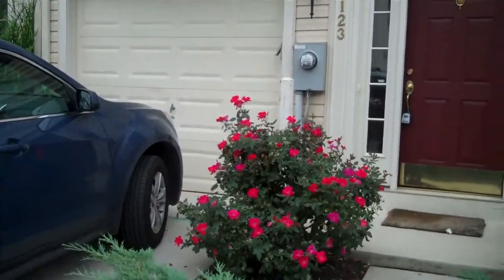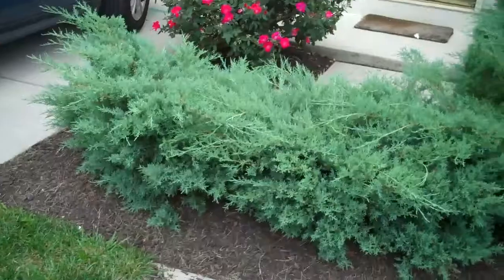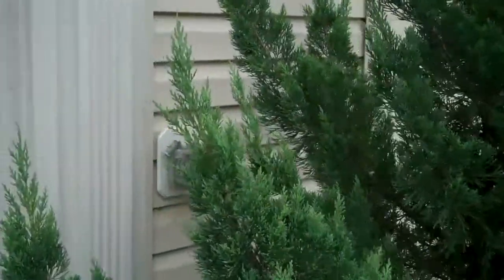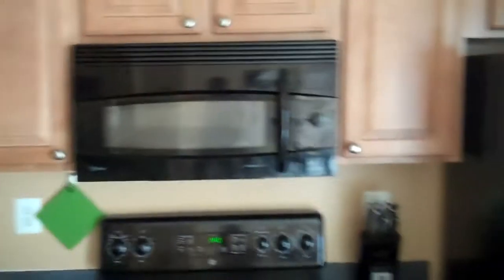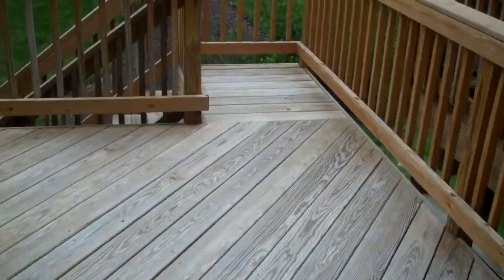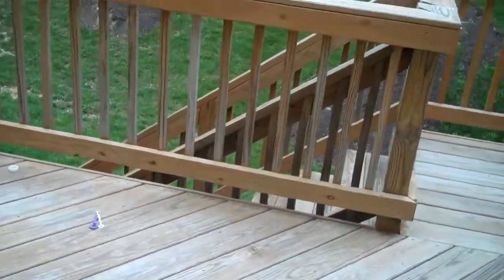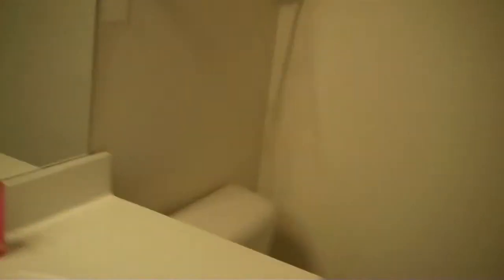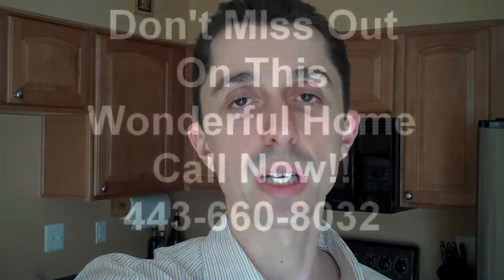7123 Deep Falls Elkridge, MD 21075 .mp4